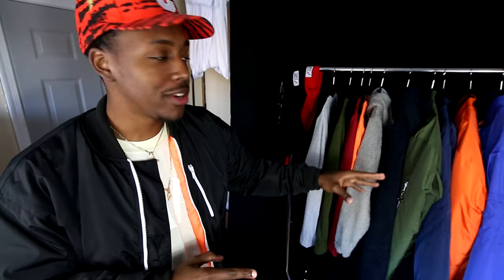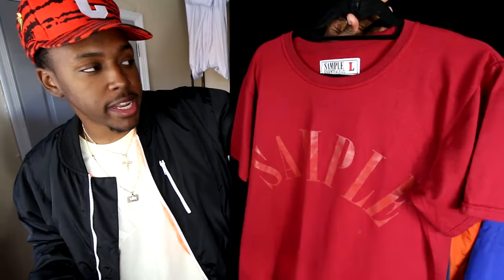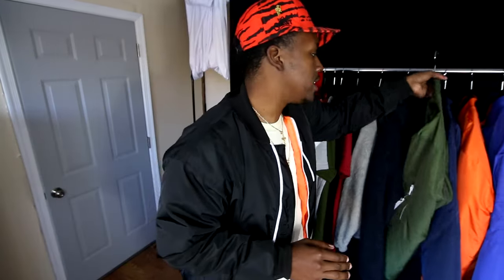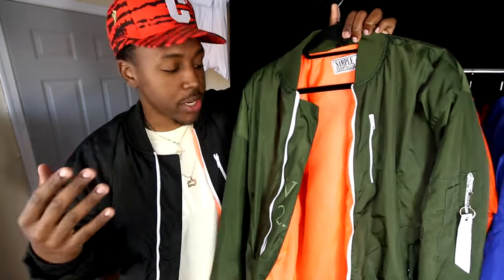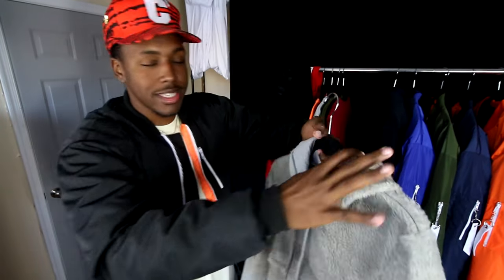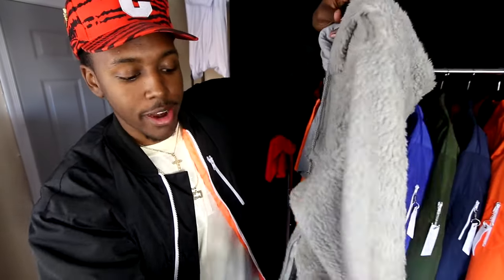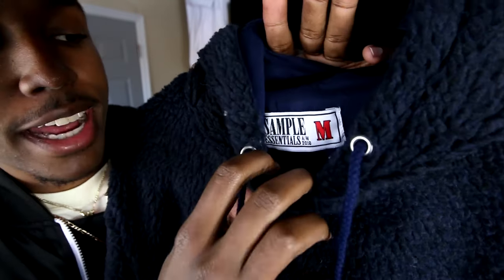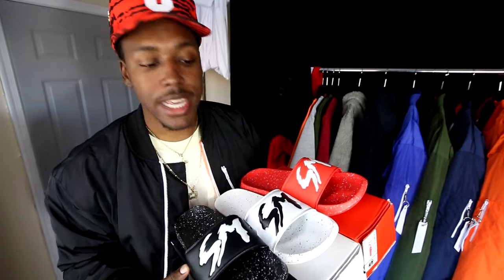DETAILS ON THE ESSENTIALS V2 COLLECTION! & SALE DETAILS!